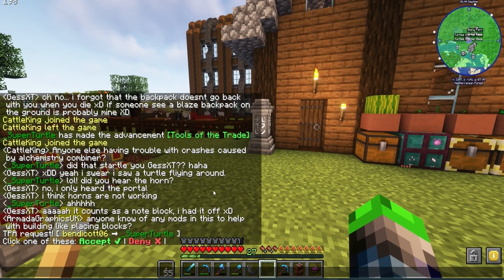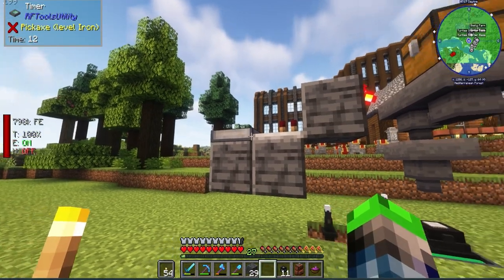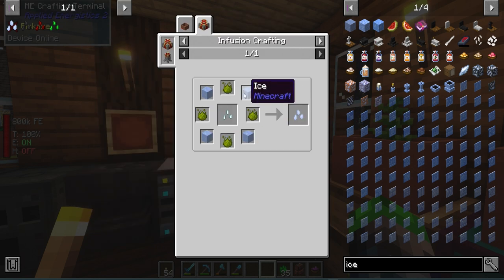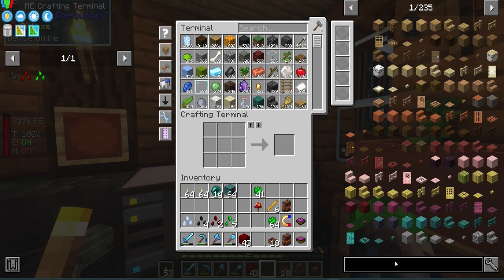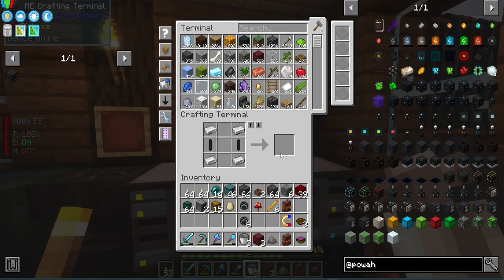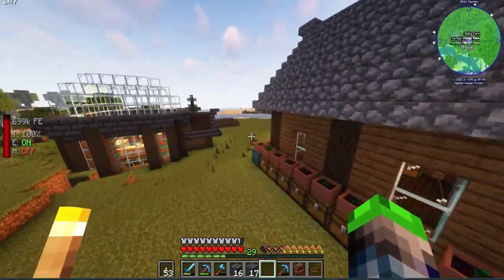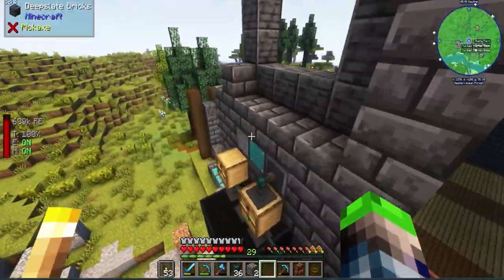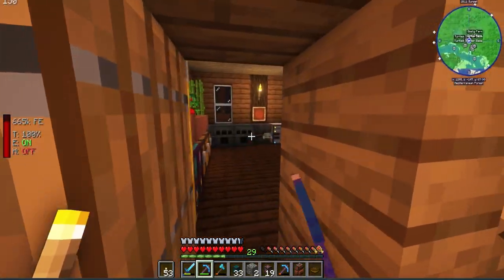All The Mods 9 Playthrough | Powah Reactors 1.20.1!!! | [EP 07]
Links!